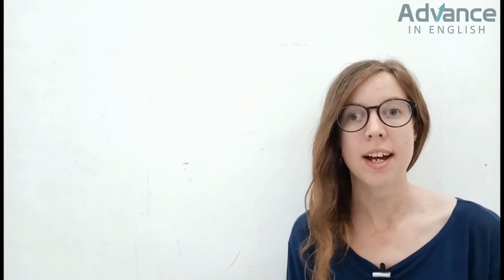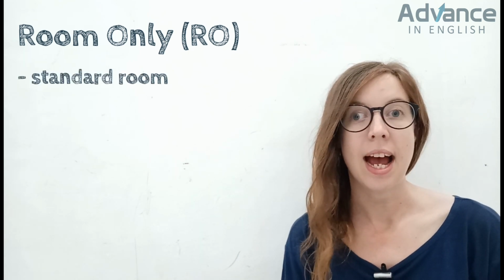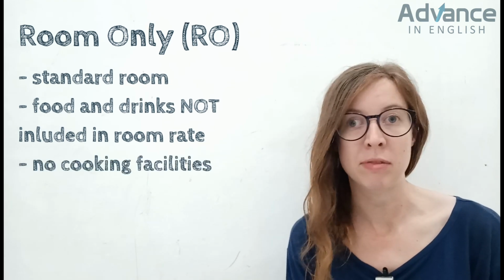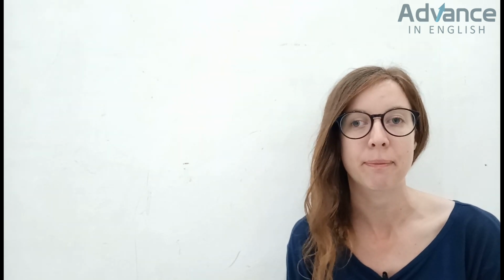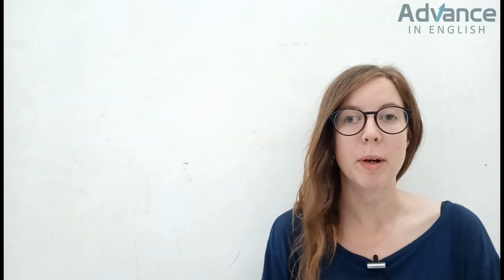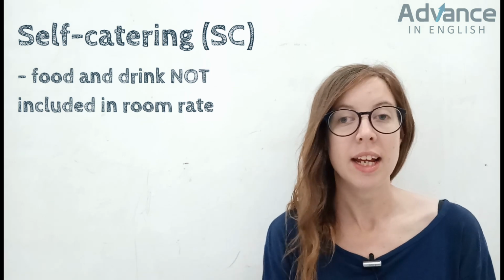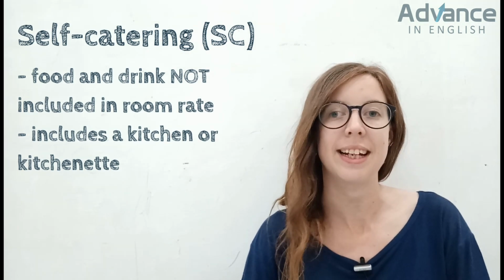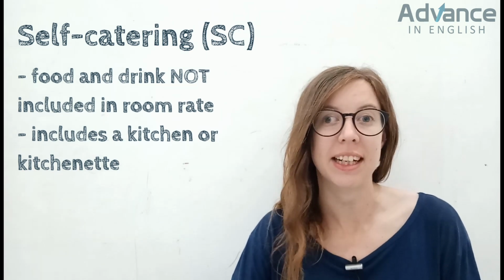Different Types of Hotel Board Basis | Self-Catering and Room Only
Learn about different types of hotel board basis, what exactly hotel board basis means, and the difference between self-catering and room only. These are 2 types of hotel board basis you will find in different types of hotels and package holidays.